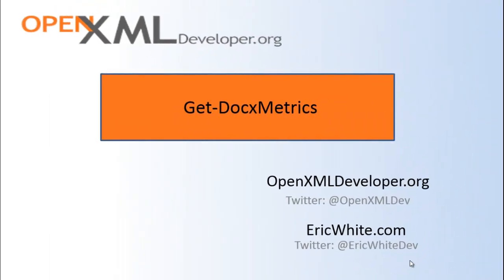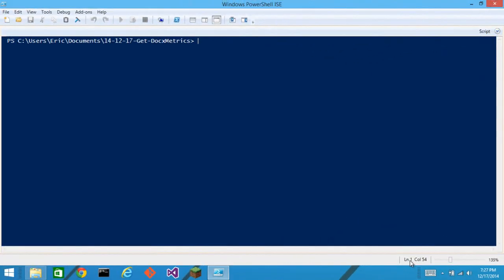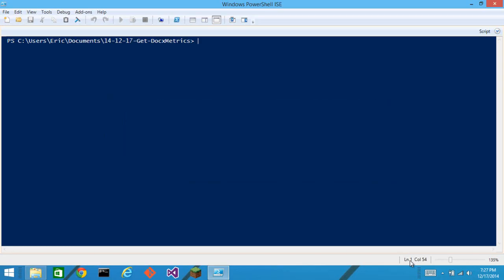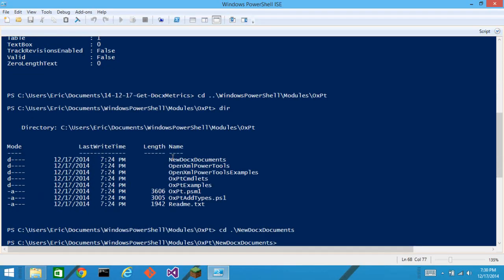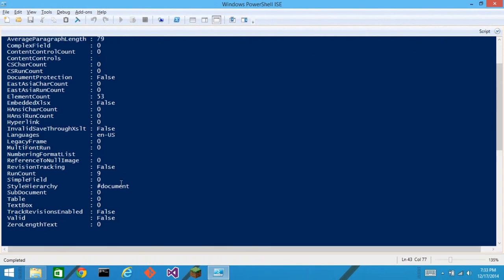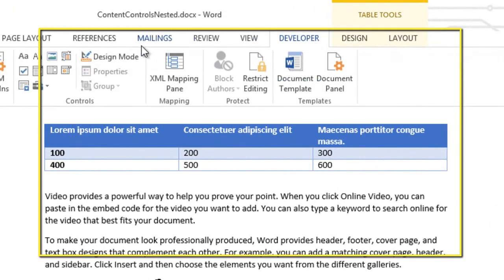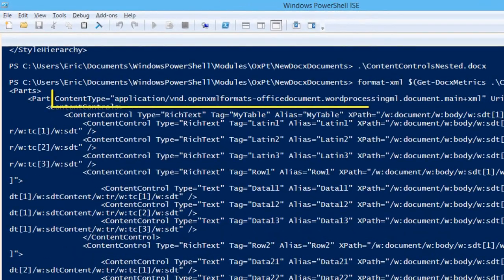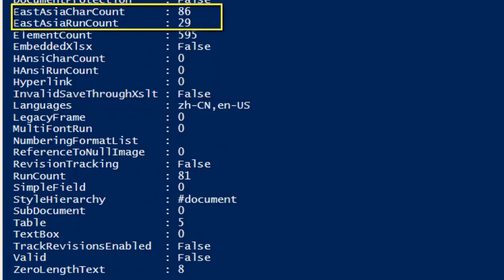Get DocxMetrics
Discusses the Get-DocxMetrics Cmdlet, and demonstrates its use.